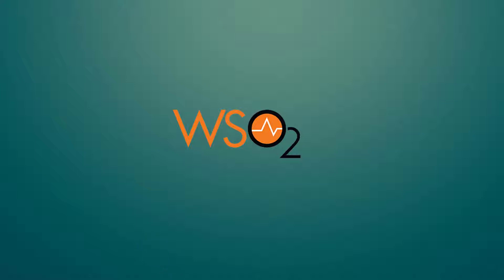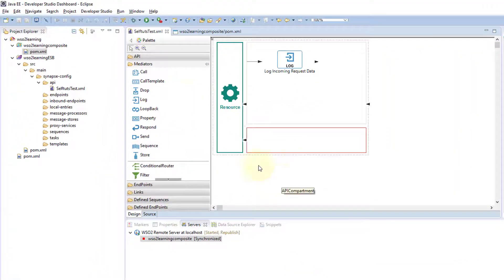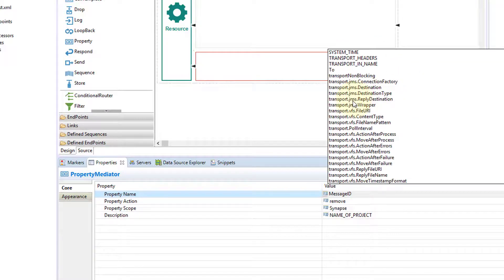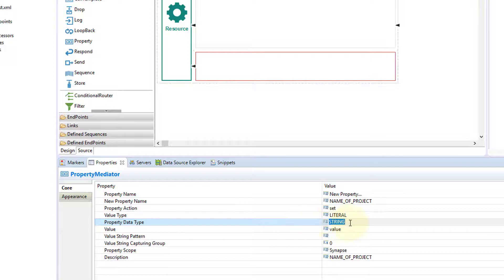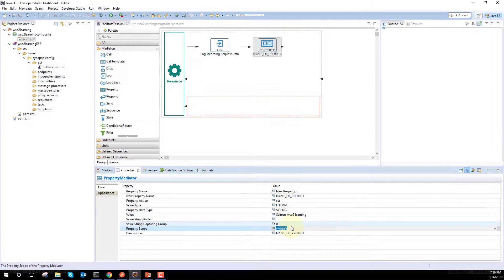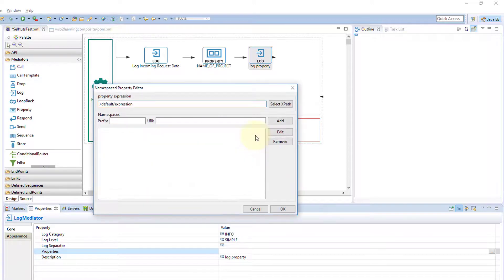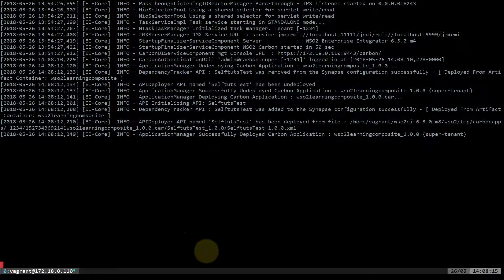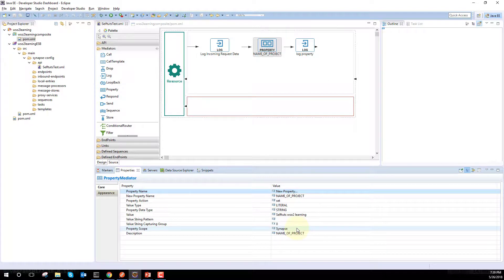5 - Property Mediator in WSO2 ESB / Enterprise Integrator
In this video we will learn about property mediator in WSO2 ESB. We will set a property in ESB flow and then we will log that property in the ESB.